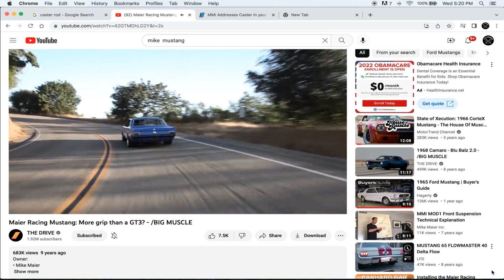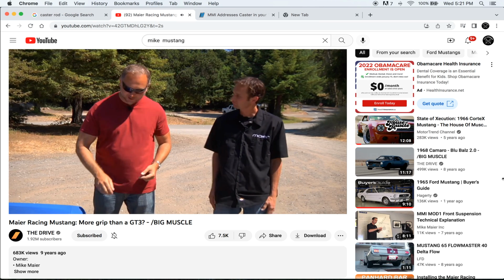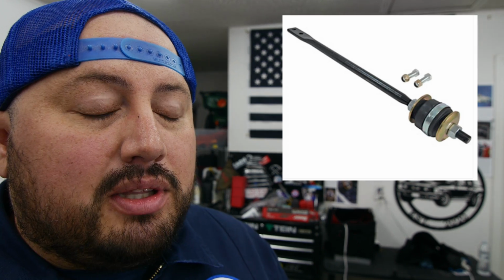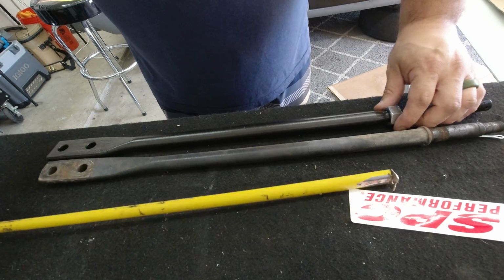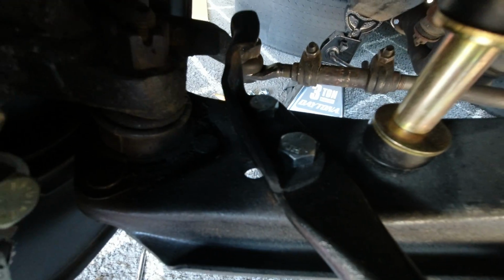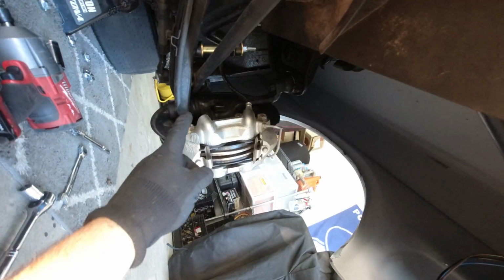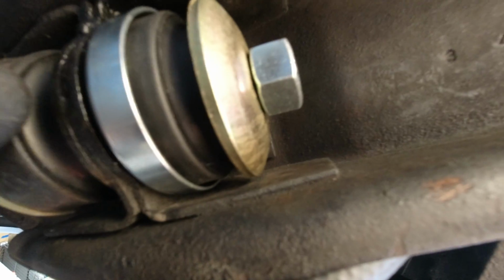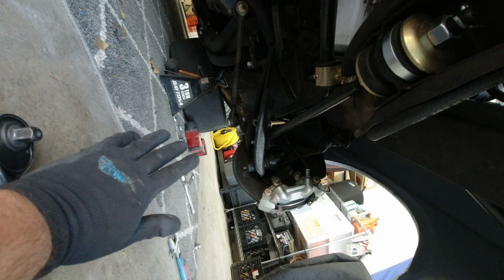1965-1966 Mustang Best Handling Upgrade / Adjustable Strut Rod Installation & Talk / SPC Company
We talk and show you how to instal SPC adjustable strut rod for a 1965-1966 ford Mustang v8. This setup is great for auto crossing and road racing your classic 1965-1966 mustang.